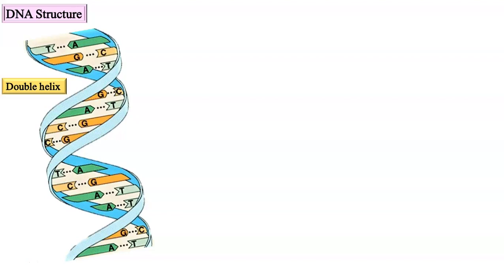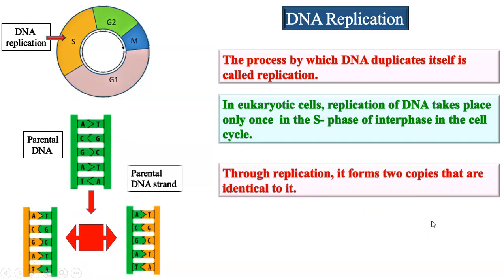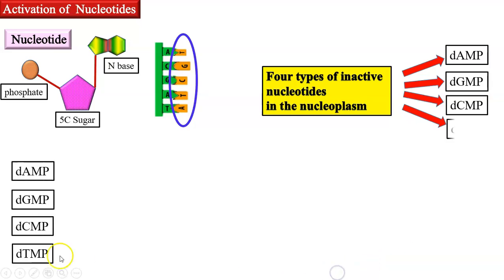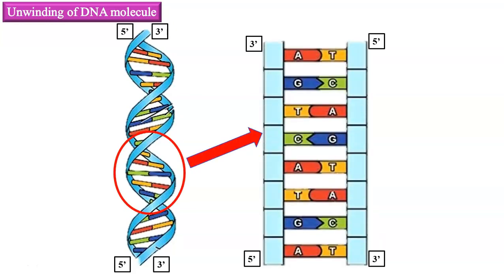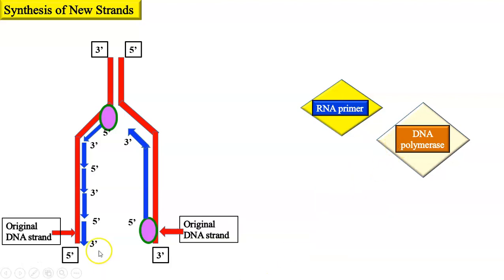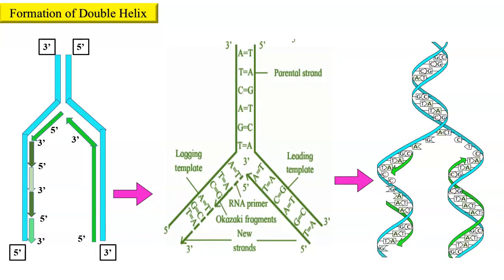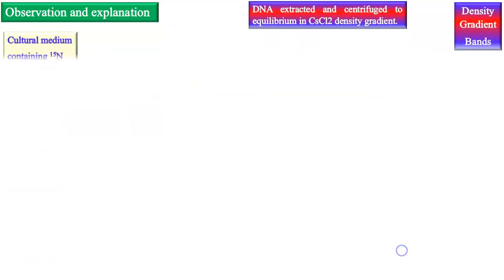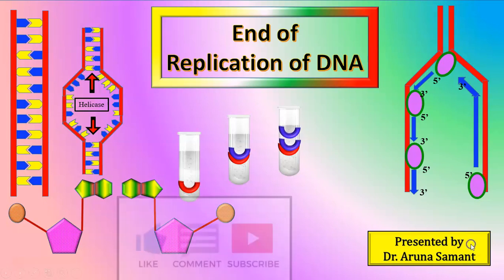Replication of DNA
Hello. This video explains in detail, how DNA is multiplication occurs in eukaryotic cells. It discusses why it is called replication and why it is a semiconservative mode of replication. The different steps of replication are explained with animations. The role of different enzymes in each step is also discussed.  Leading strand, lagging strand, Okazaki fragments are explained with suitable animations to make it interesting. Meselson and Stahl's experiment is discussed with its aim, methodology, observations, and explanation. This experiment proves the semiconservative mode of replication. This discussion is a part of molecular biology which is an important topic in the syllabus of State board, CBSC, ICSC and included in the syllabus of NEET exams.